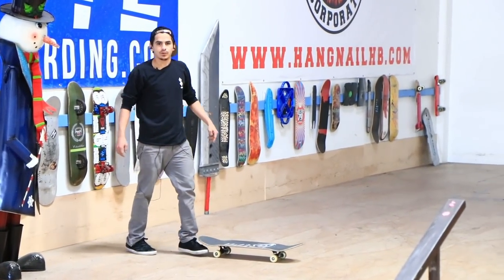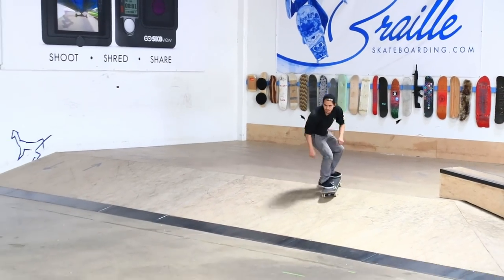IMPOSSIBLE 1 FOOTED Skate Manual?! Ft Carlos Lastra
Have you ever seen a Kickflip One Footed Nose Manual?! Me Neither!

SKATE SUPPORT

CLIPPED

slow motion

top videos

Thanks,

Aaron Kyro